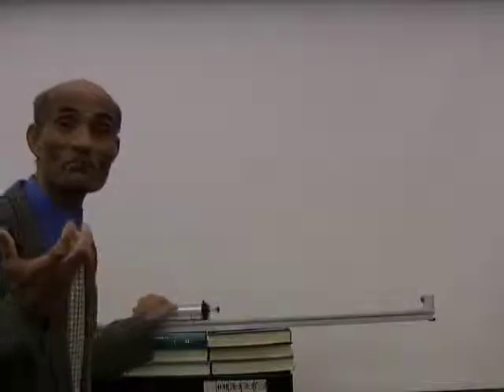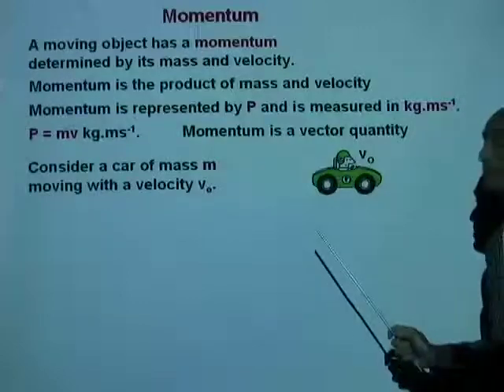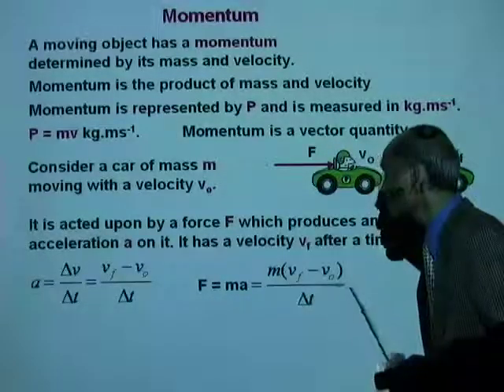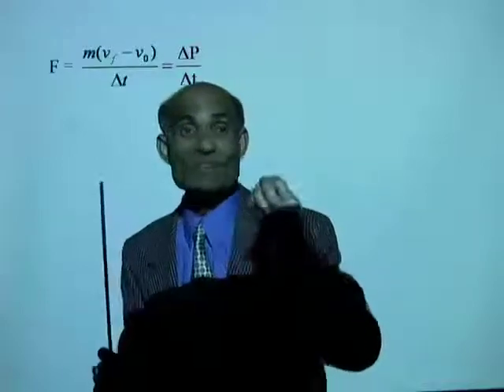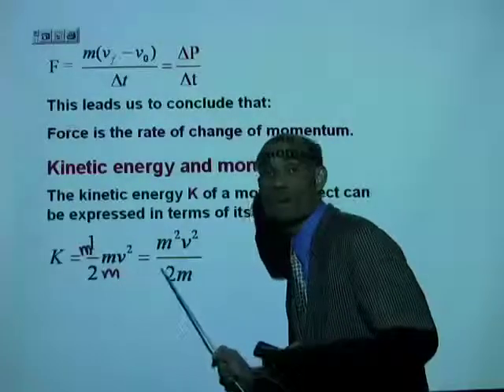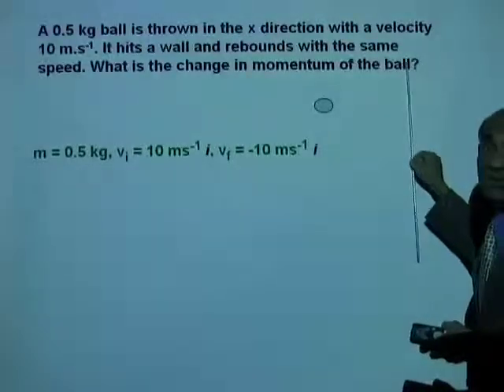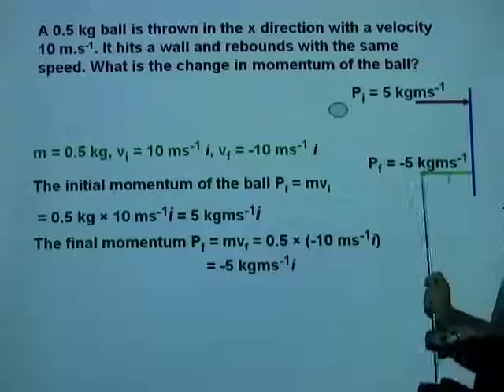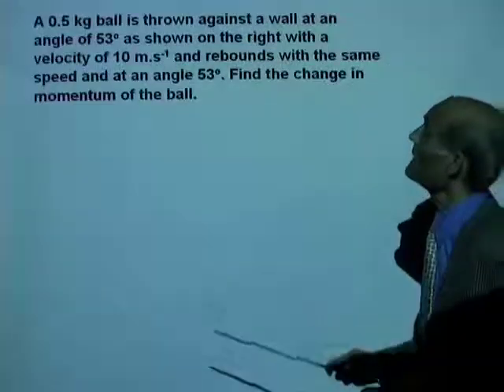PHY2048 Lesson 3 3a Momentum i